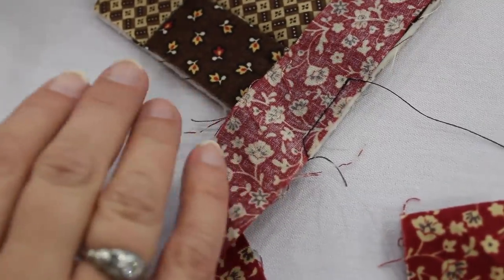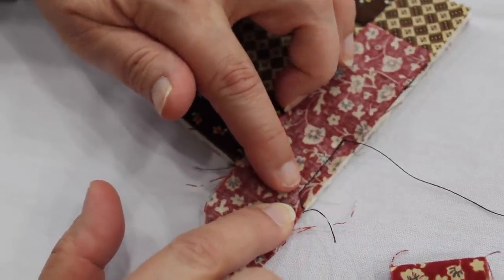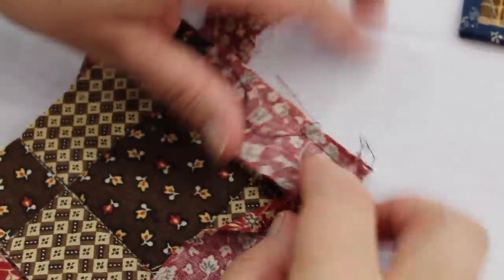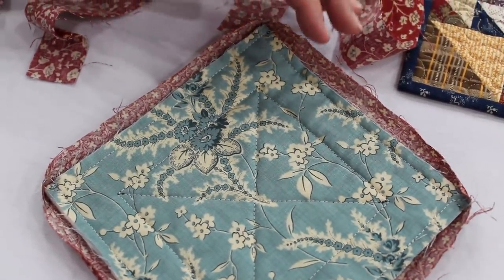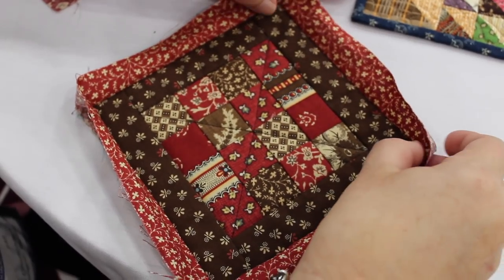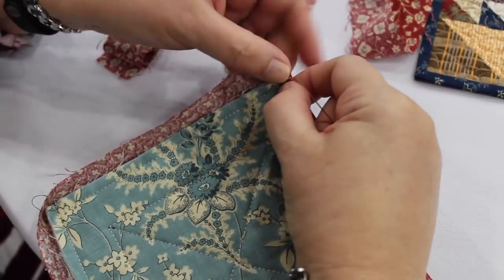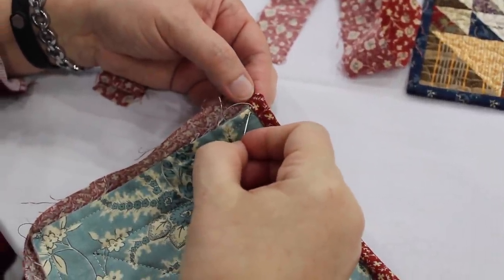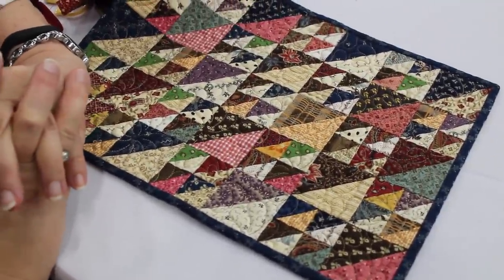How to do single-fold binding with Betsy Chutchian | Martingale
Have you tried single-fold binding on your small quilts? How about on your big quilts? Hope’s Journey author Betsy Chutchian has been quilting since 1980, and she uses single-fold binding on all of her quilts, no matter their size.

Over the years Betsy’s fine-tuned her binding technique, especially for stitching those sometimes-pesky mitered corners. Check out her take on how to do single-fold binding—you might find a few surprises. We did!

Follow Betsy on Instagram: @betsy_chutchian

Follow Martingale on Instagram: @martingaletpp